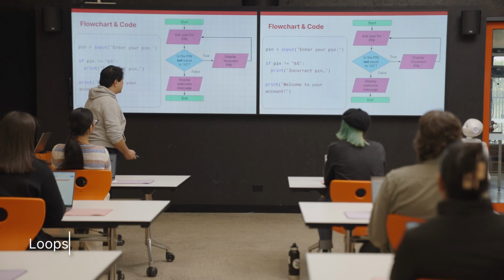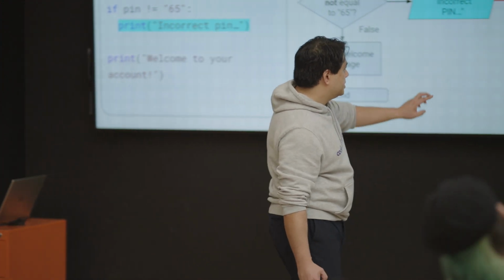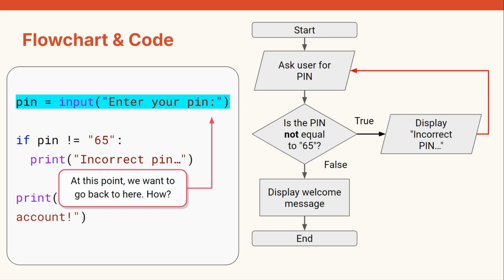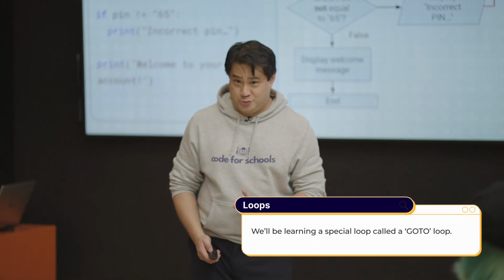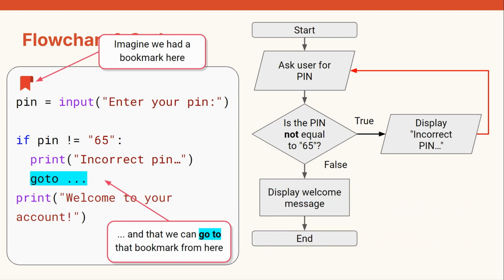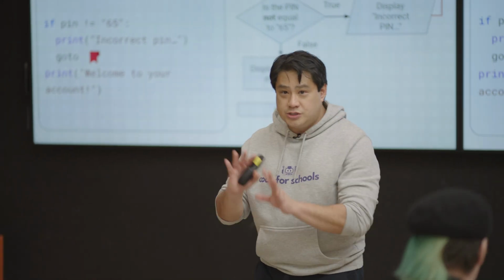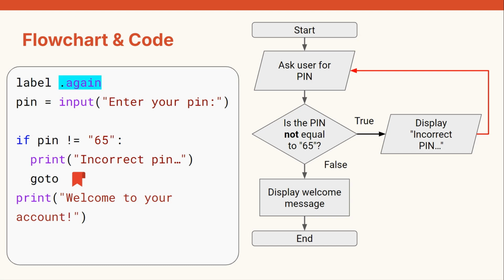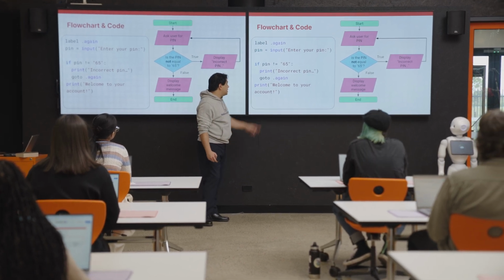Loops and Flowcharts in Code